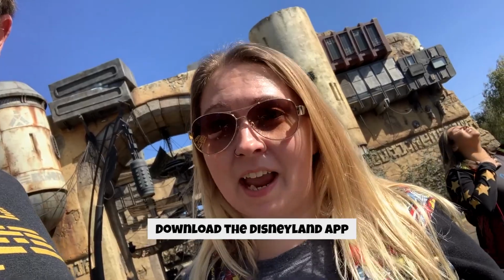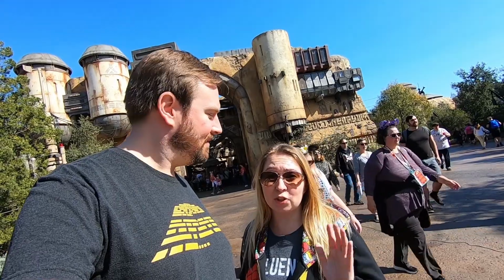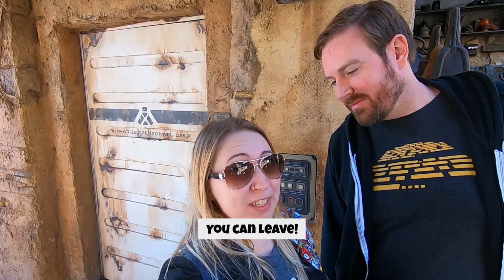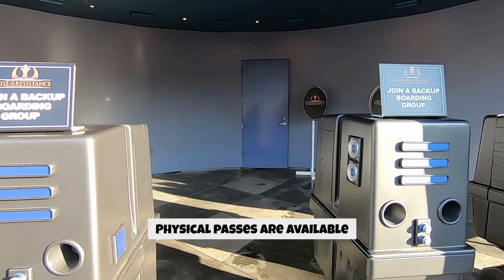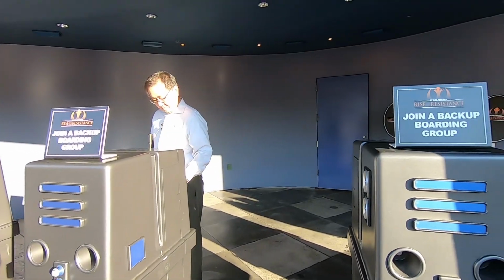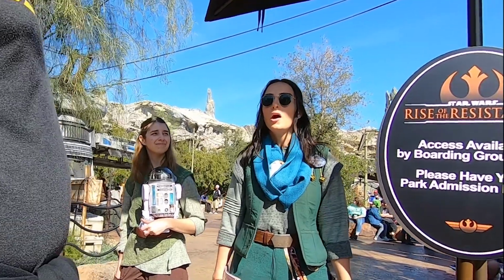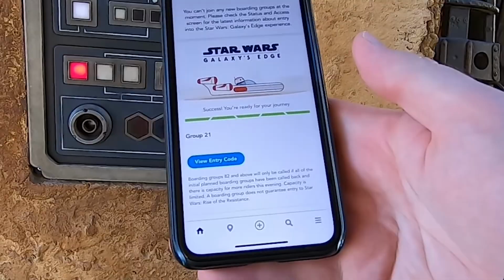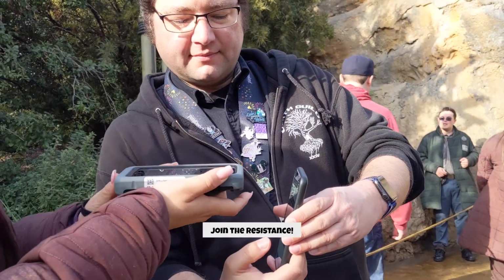How to GET A BOARDING PASS! | Rise of the Resistance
The Rise of the Resistance boarding pass system is c o n f u s i n g. Today, we're giving you a quick rundown of how to use the app to get a Boarding Pass for RotR!